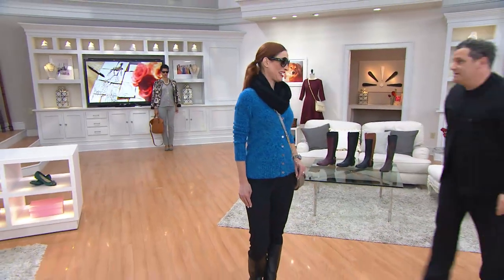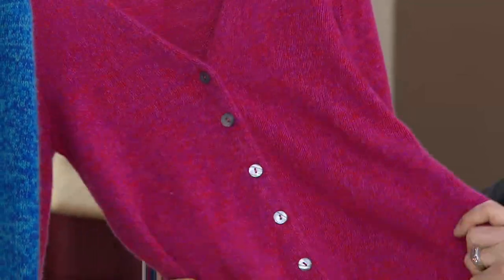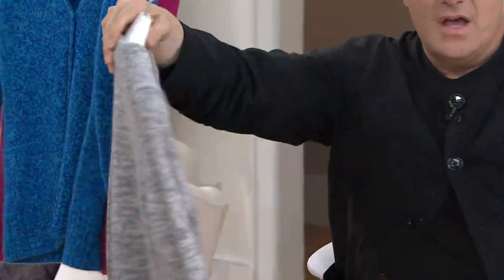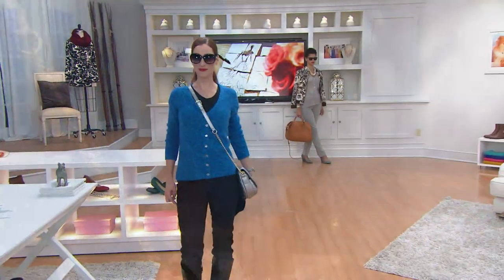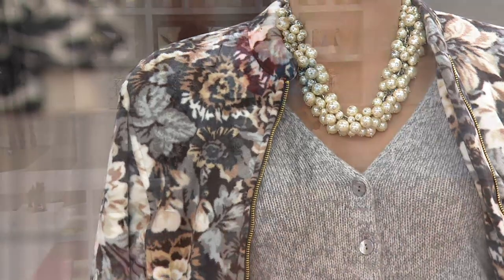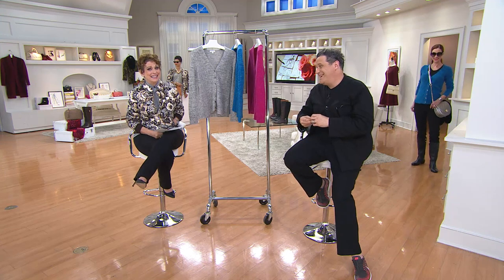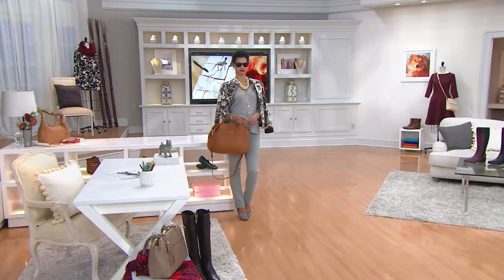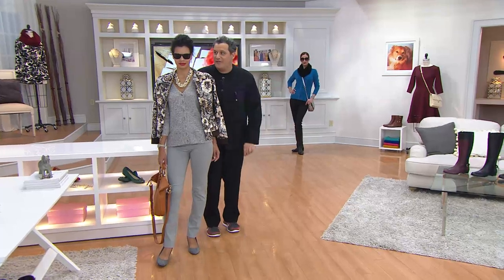Isaac Mizrahi Live! 2-Ply Cashmere Marled Cardigan with Jane Treacy